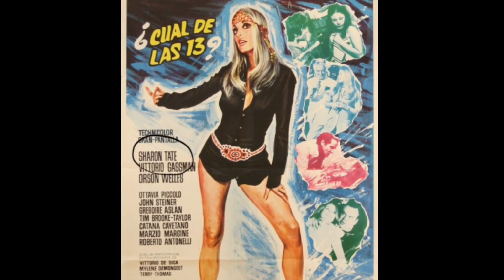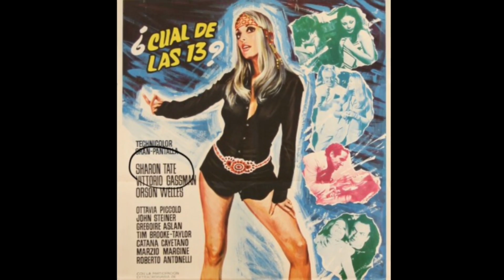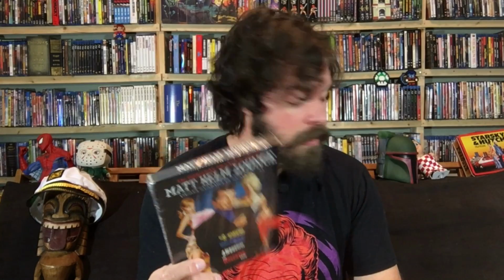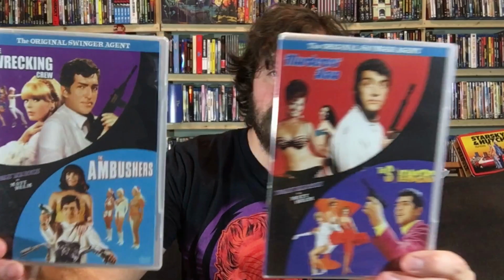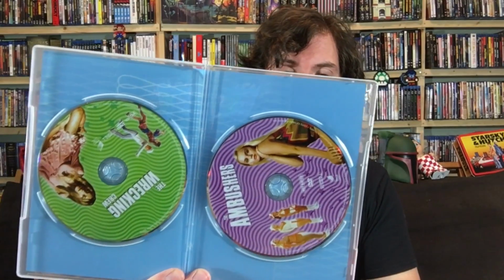Giallo Box: Argento, Sixties Cinema, and Sharon Tate!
In this video, we're opening a box of horrors from Lee! In addition to some classic Giallo films from one of the great Italian filmmakers, there are some sixties surprises and some out of print rarities! Also, if you're a fan of Sharon Tate, you're gonna love this!